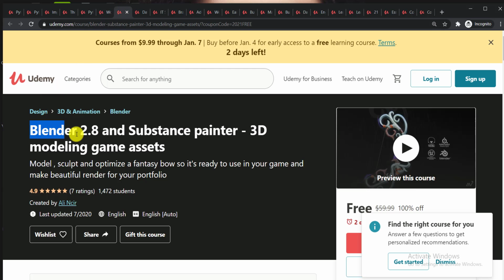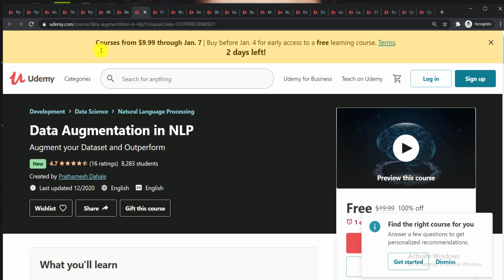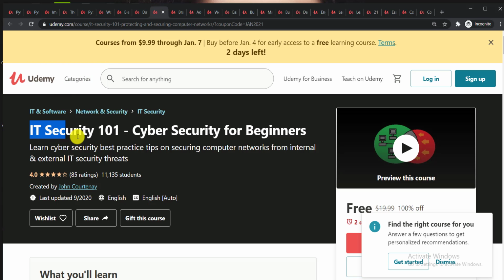Udemy Top 24 Udemy Free Course With Free Certificate | Udemy 100% Off | Udemy Free Coupon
Top 24 Udemy Free Course With Free Certificate| Udemy 100% Off  | Udemy Free Coupon

1/3/21

1- Python for Beginners:Introduction to Python

2- Python And Django Framework For Beginners Complete Course

3- Improve English by Movies

4- The Beginner's Guide to Artificial Intelligence in Unity.

5- Python for beginners - Learn all the basics of python

6- WordPress for Beginners: Master WordPress Swiftly

7- Blender 2.8 and Substance painter - 3D modeling game assets

8- Data Augmentation in NLP

9- IT Security 101 - Cyber Security for Beginners

10- Brain Hacking Presentations Skills

11- Adobe Photoshop CC 2020 Master Course

12- Web Development Masterclass - Complete Certificate Course

13- Easy Italian to survive

15- Mastering 4 critical SKILLS using Python (Free Preview)

16- Build Responsive Website Using HTML5, CSS3, JS And Bootstrap

17- Database Developer - SQL Server/T-SQL/Database Migration

18- English grammar tenses & structures, the ultimate course

19- Learn SQL Skills Using PostgreSQL and MS SQL Server

20- Learn Professional Web Development Skills From Scratch -2019

21- 21 steps to your future: make your own ready to go plan

22- Essential Web Developer and SQL Skills For Beginners

23- Complete Bootstrap 5 Course From Scratch With 3 Projects

24- Complete Bootstrap 5 Course From Scratch With 3 Projects

Udemy is an online learning and teaching marketplace with over 130000 courses and 35 million students. Learn programming, marketing, data science.
udemy paid courses for free
freecoursesite